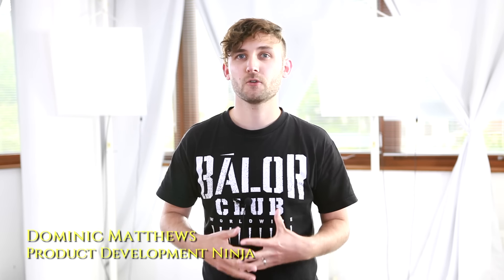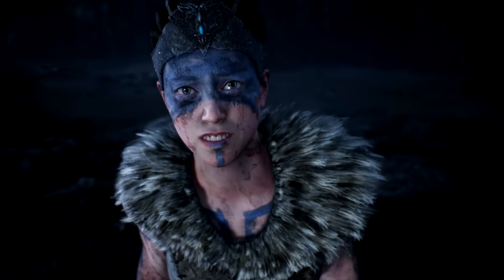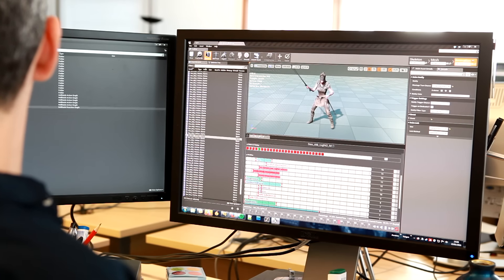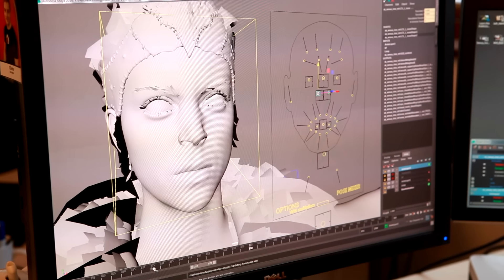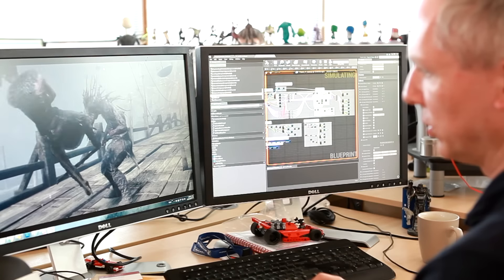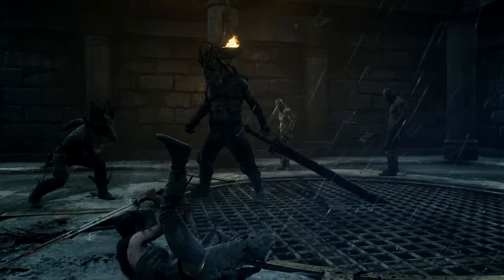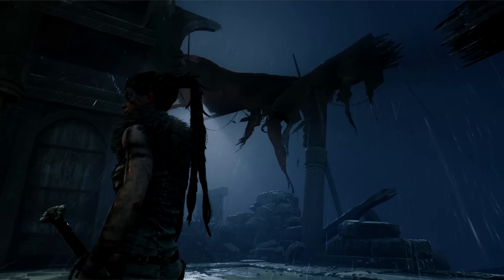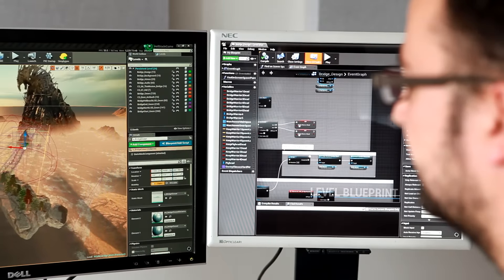Hellblade: Senua's Sacrifice - Dev Diary 23: Combat | PS4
See behind-the-scenes of how Ninja Theory are developing Hellblade's combat in the 23rd development diary of the series.

for rating information